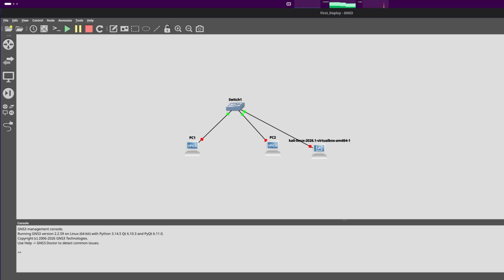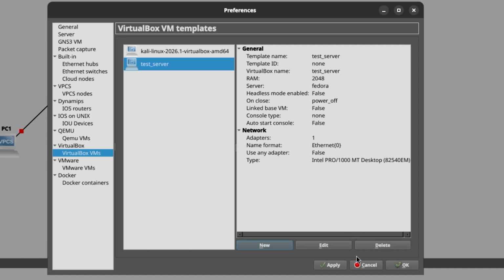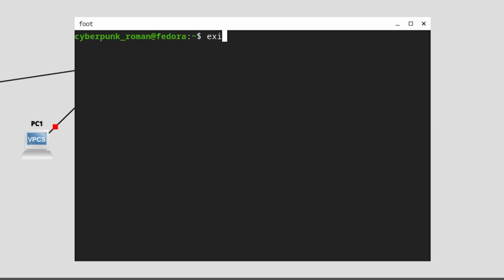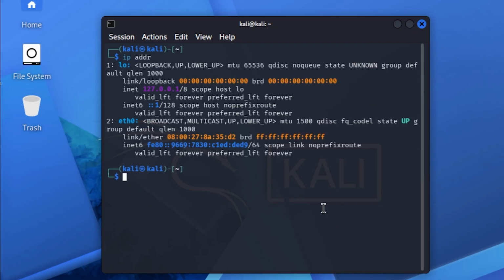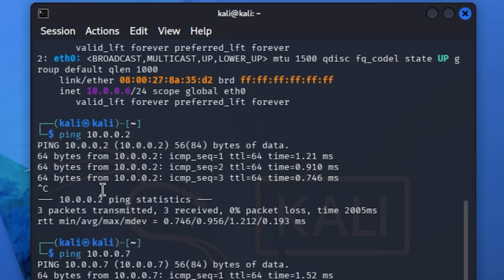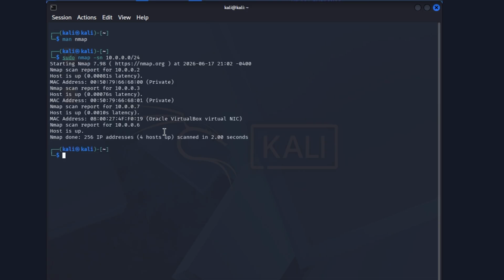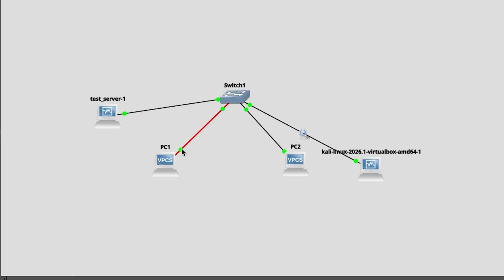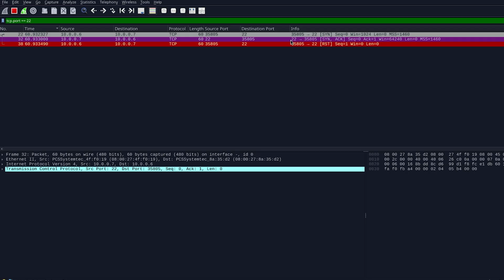Virtual SOHO Network | GNS3 + Kali Linux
In this video, we take the GNS3 network lab we built in the previous episode and turn it into a practical network security environment.

We start by building a basic SOHO (Small Office/Home Office) network topology and adding virtual machines to our existing GNS3 topology. We connect Kali Linux and a test server using VirtualBox and configure them to communicate through our virtual network.

Once the topology is ready, we configure IP addresses, verify connectivity, and then start looking at how a security professional can perform basic network reconnaissance.

Using Nmap from Kali Linux, we perform host discovery to identify active machines on the network and then move towards TCP scanning to understand which ports are open or closed.

We also use Wireshark through GNS3 packet capture to look beyond the output of Nmap and actually see the packets travelling across the network. This helps us understand what happens during a TCP SYN scan, including SYN, SYN-ACK and RST responses.

The goal of this series is to build everything practically instead of simply running tools and looking at their output. By creating our own virtual network lab, we can understand how networking, reconnaissance and security tools work together in a controlled environment.

This lab will also become the foundation for more advanced network security and ethical hacking concepts in the upcoming videos.

📚 Resources Mentioned in This Video:
GNS3, VirtualBox, Kali Linux, Wireshark, Nmap

Understanding a SOHO network
Building a SOHO network topology in GNS3
Creating virtual networks for security testing
Connecting VirtualBox machines to GNS3
Adding Kali Linux to a GNS3 topology
Adding a test server to the network
Configuring IP addresses on virtual machines
Testing connectivity between virtual machines
Using Kali Linux for network reconnaissance
Performing host discovery with Nmap
Understanding Nmap TCP SYN scans
Capturing network traffic using GNS3 and Wireshark
Understanding SYN, SYN-ACK and RST packets
Understanding open and closed ports
Building a practical cybersecurity sandbox

All network scanning, testing and security demonstrations are performed within a controlled virtual lab environment. Do not scan, test or attempt to access systems or networks without proper authorization. Use only licensed software, network images and systems that you own or have explicit permission to test.